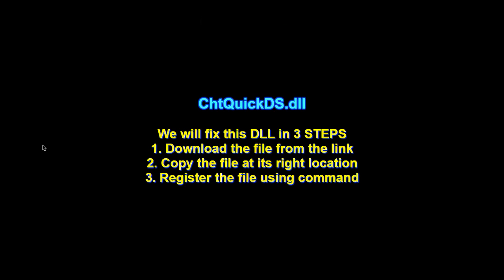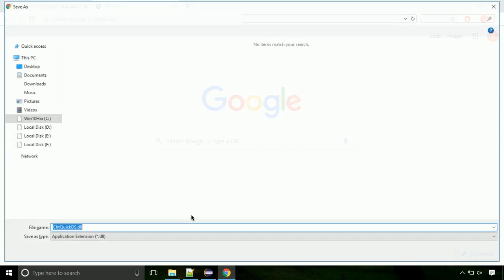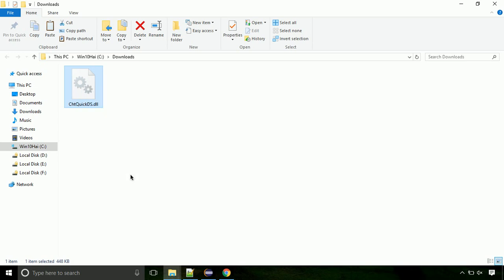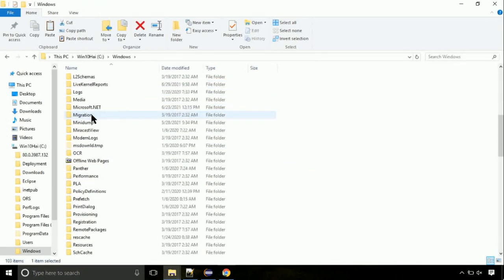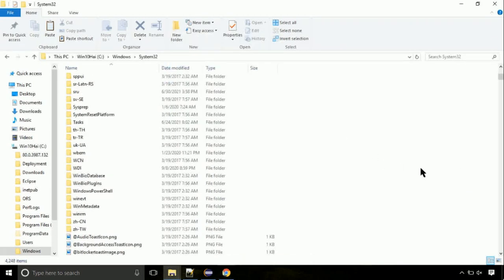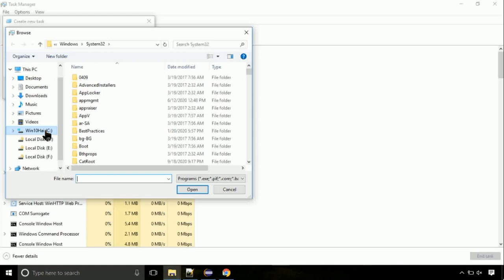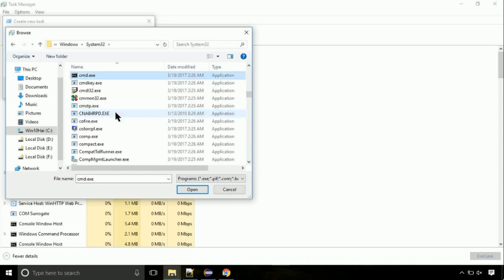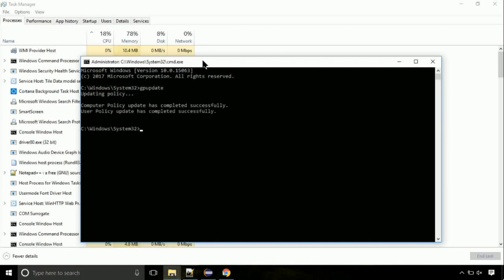ChtQuickDS.DLL missing FIXED The program can't start because DLL Missing x64 Bit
1. Operating System with 32 bit / 64 bit
2. Computer Model or Manufacturer
3. Program you are trying to open.

Language : English